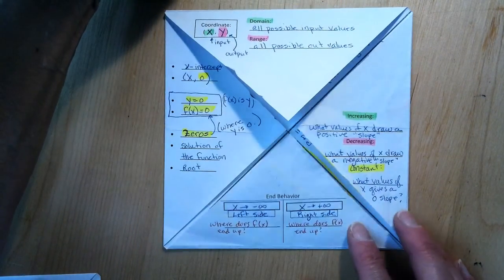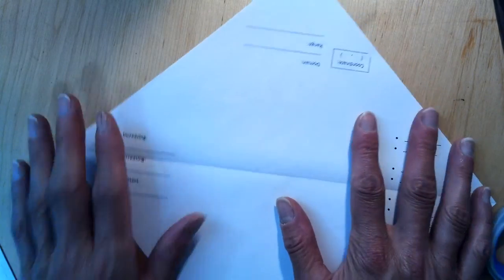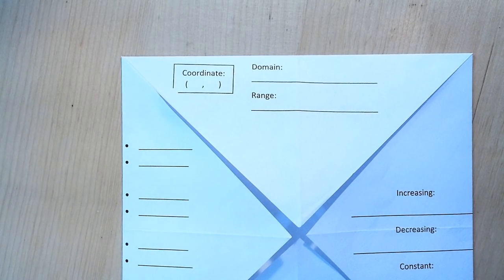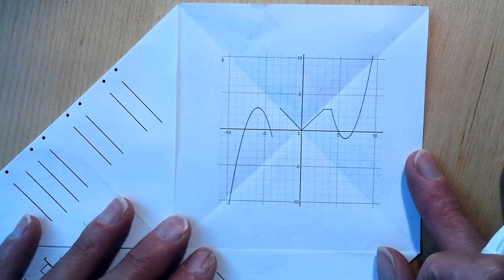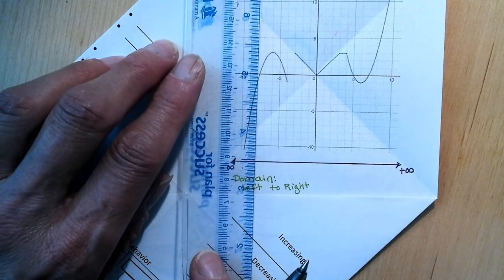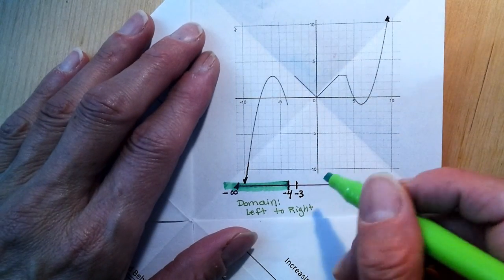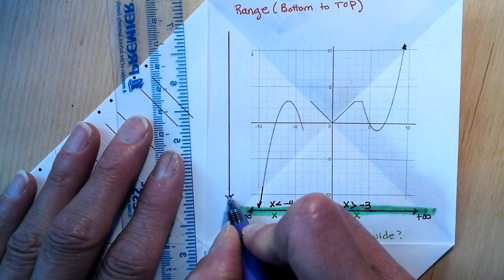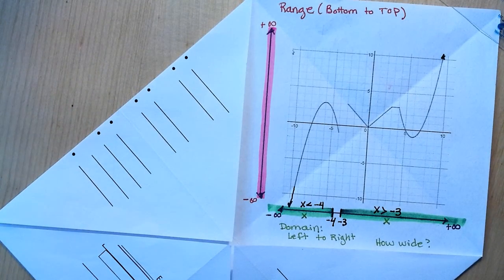U1 11 Domain and Range